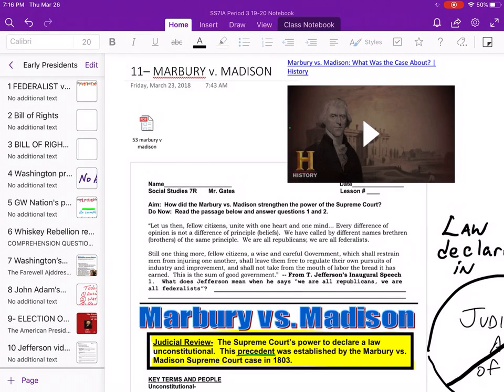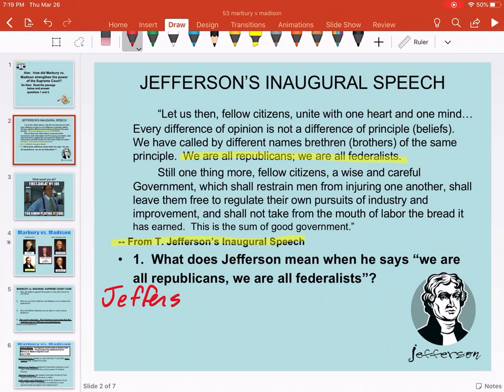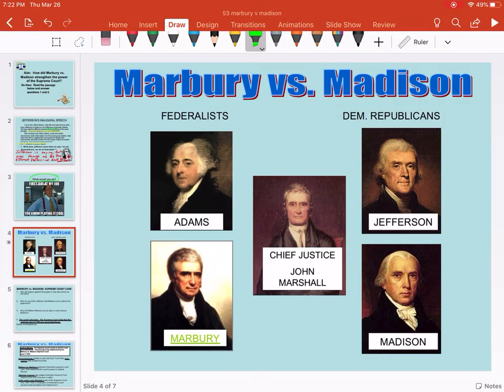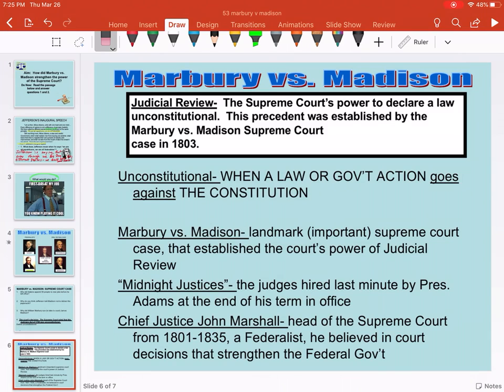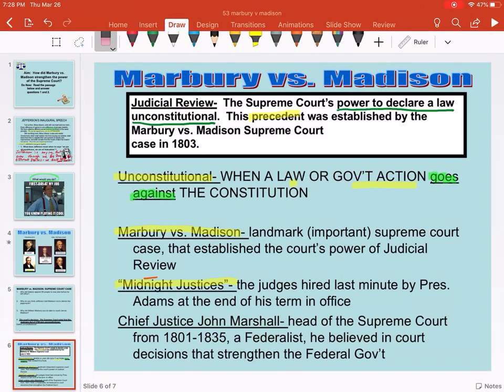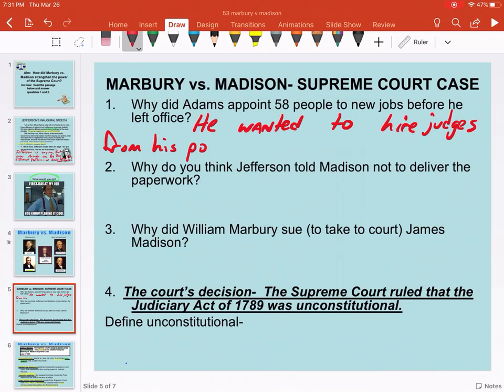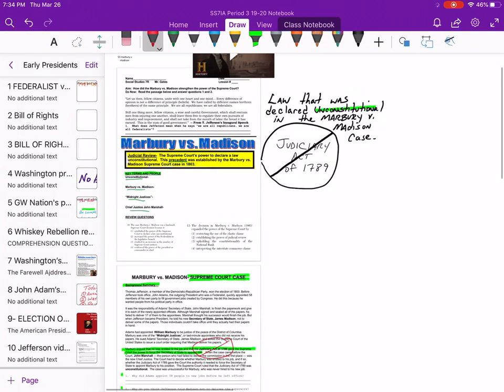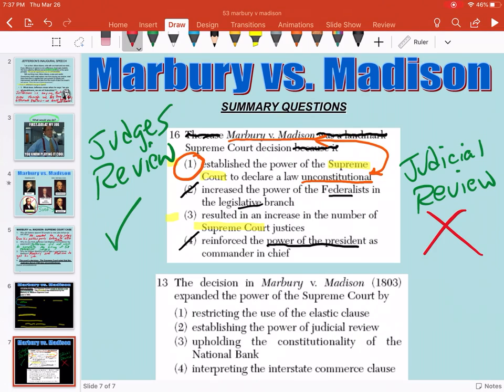11 Marbury v. Madison